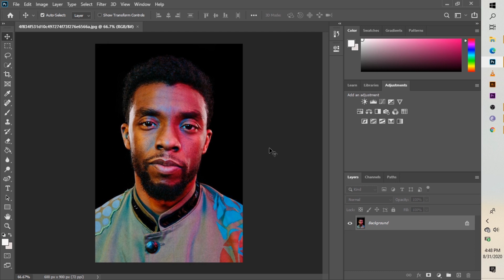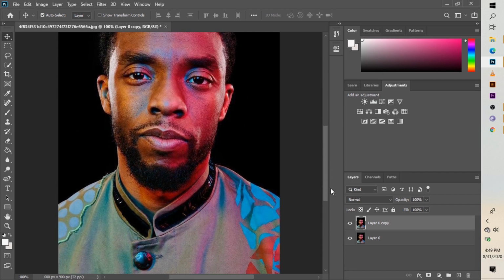Low Poly Artwork portrait effect [Chadwick Boseman tribute]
Hello friends, so today I decided to make this artwork as a tribute to Chadwick Boseman. A legend, fighter, role model and inspiration to so many.
If you'd like to follow along in the video be sure to and if you like this type of content[ photoshop tutorials], check out my work.

music ;
Angelic- Kibui Munyi [Album: Composure]
Bail Me, Out-Kenyan Jammie( extended instrumentals)